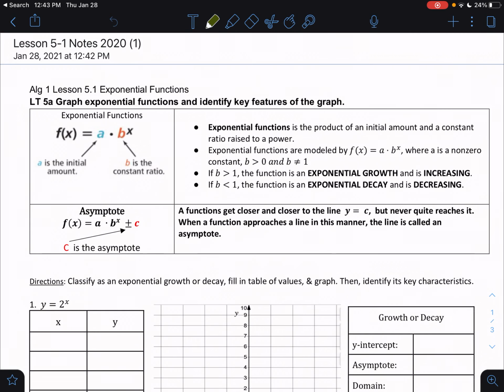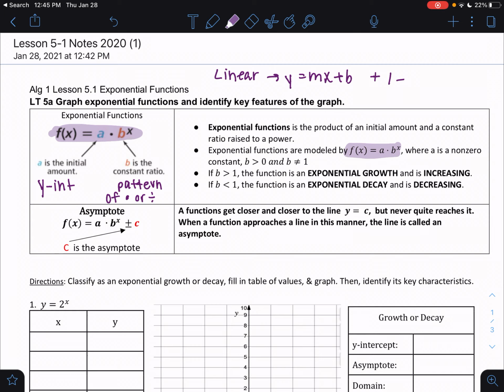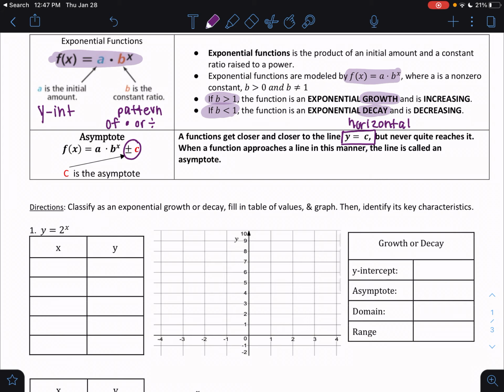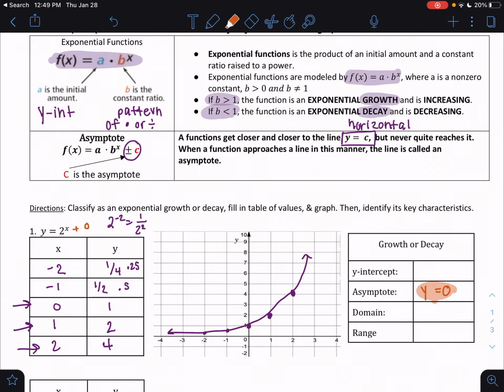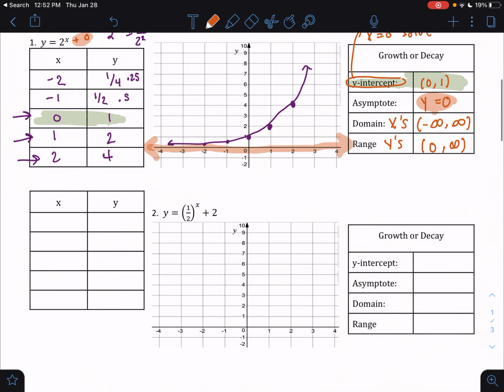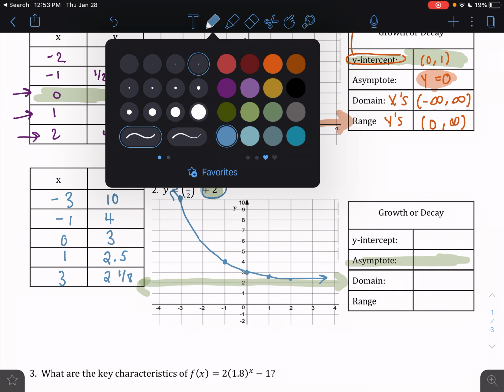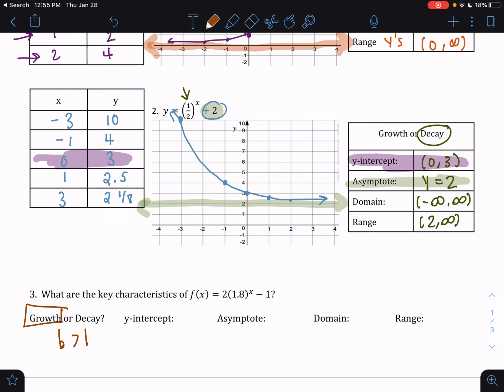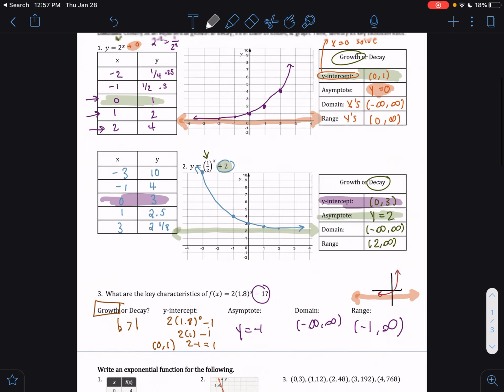Unit 6 Algebra 1: Exponential Graphs